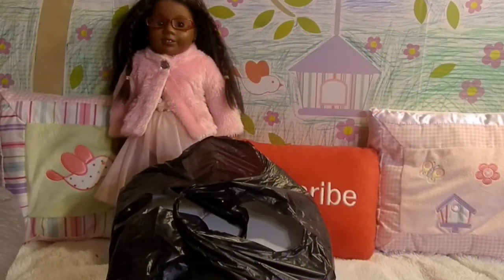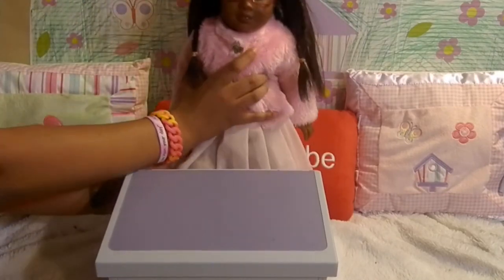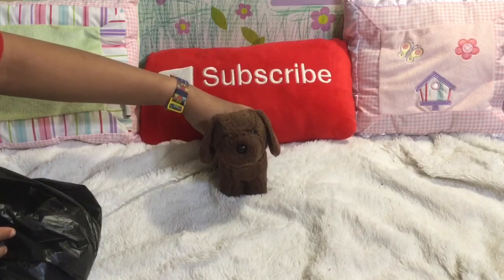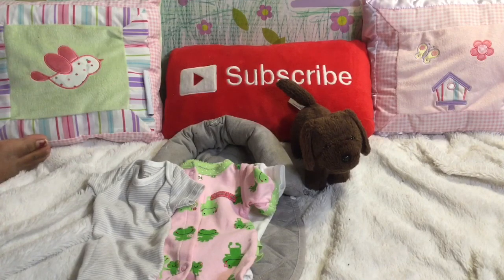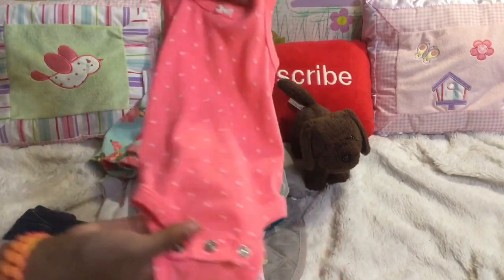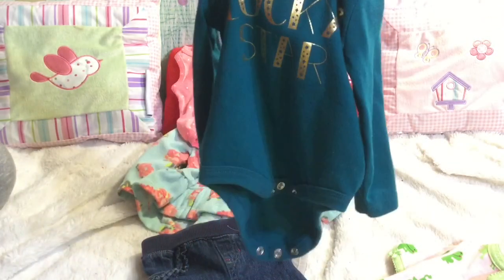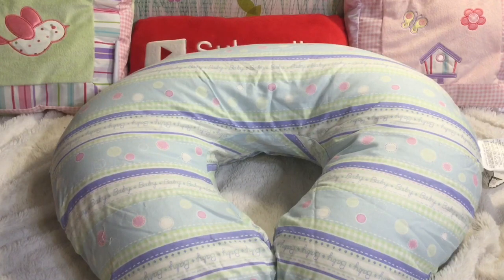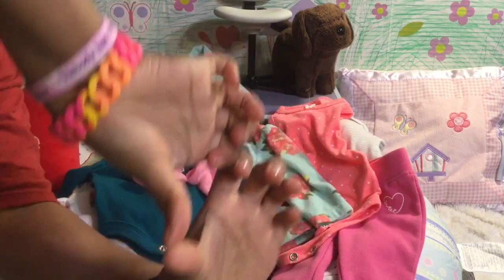Awesome Consignment shop haul for Reborns & Ag Doll!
Here I show the super cool things we found for my Reborns as well as a long discontinued, very hard to find piece of AG furniture! So exciting! Let us know what you like best from this haul!